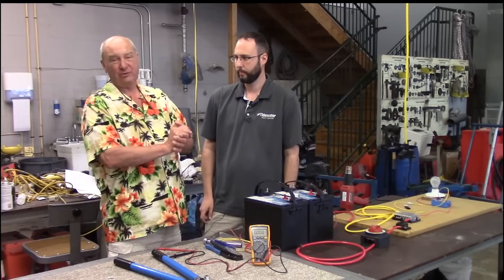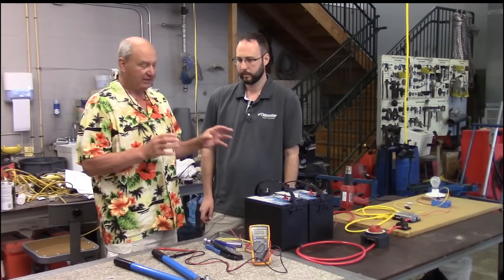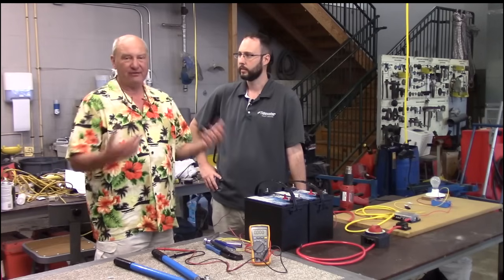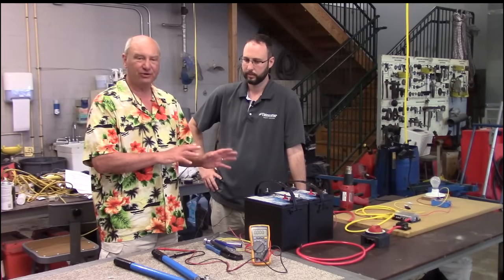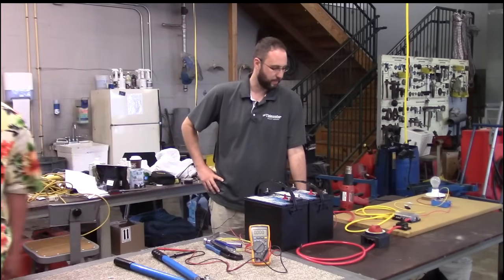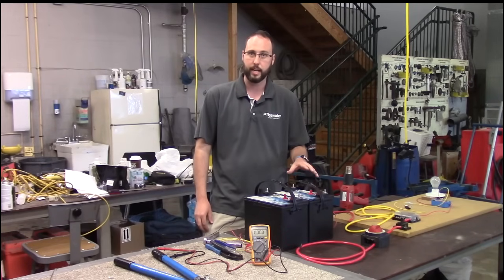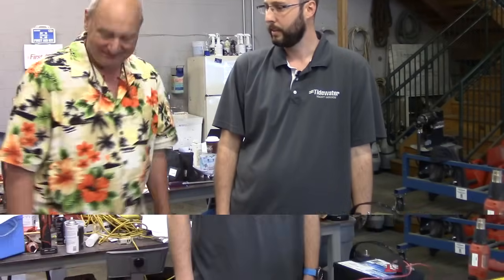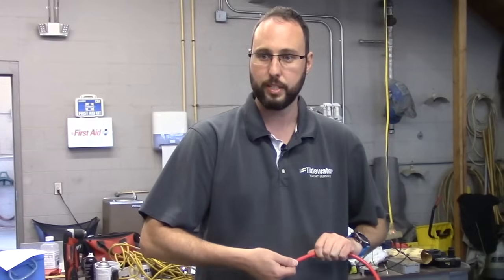wiring batteries on your boat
The difference between parallel and in a series. Hooking the batteries to the distribution panel and other tips